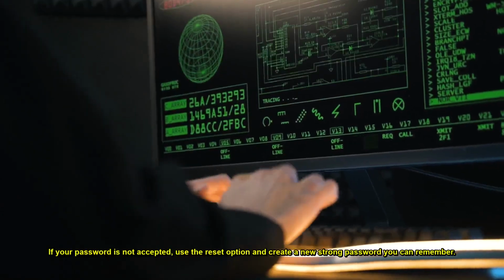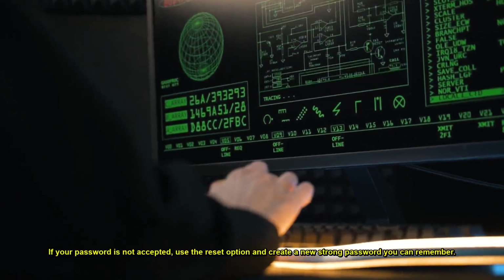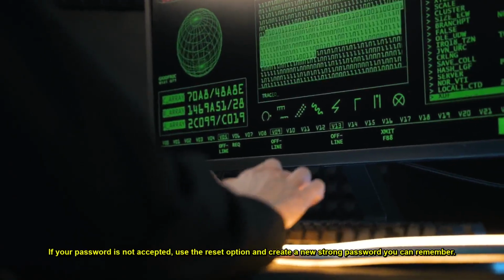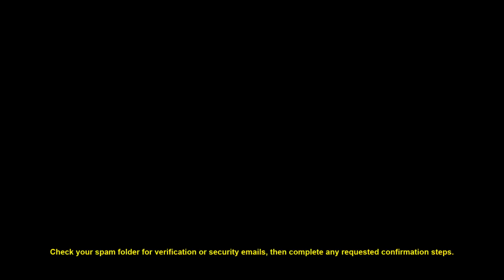How to setup data retention settings using no-code privacy tools - Detailed Guide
Unlock the power of data privacy with our comprehensive guide on setting up data retention settings using no-code privacy tools! In this video, we’ll walk you through the essential steps to ensure your data management practices comply with regulations while maintaining user trust. Perfect for businesses and individuals alike, this detailed tutorial simplifies the process, making it accessible for everyone, regardless of technical expertise. Don’t miss out on learning how to safeguard your data effectively!